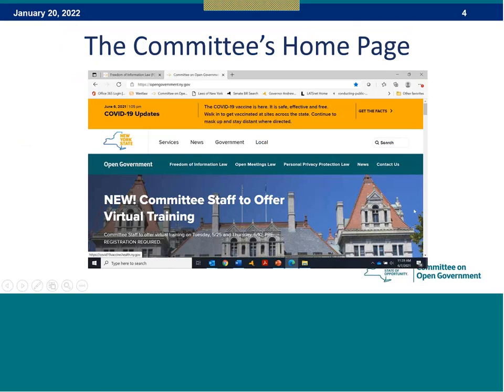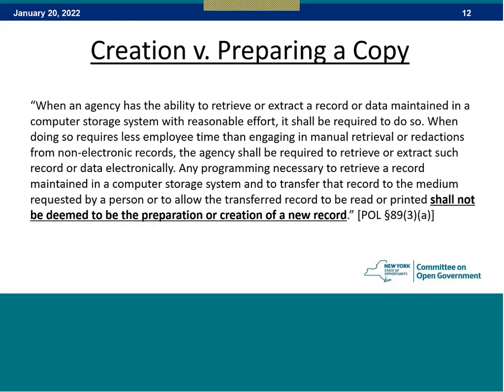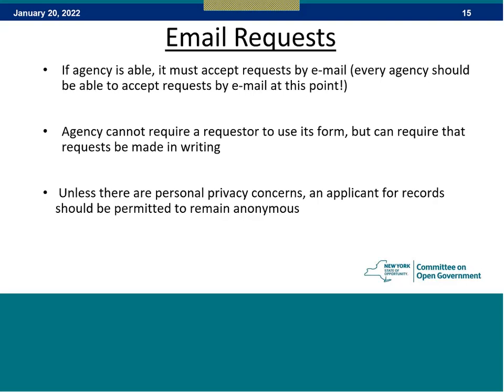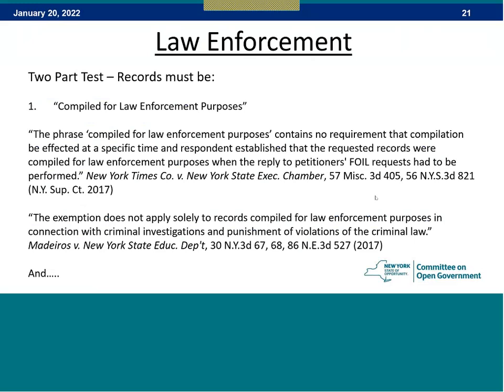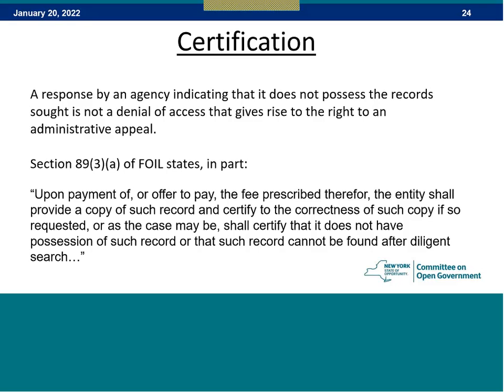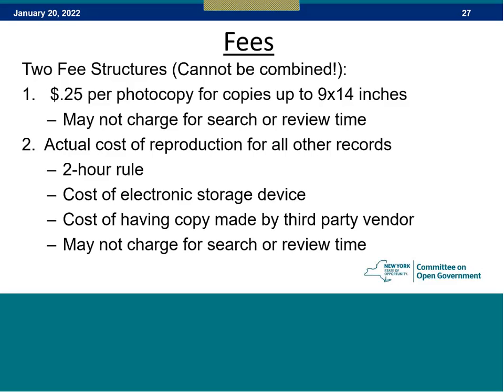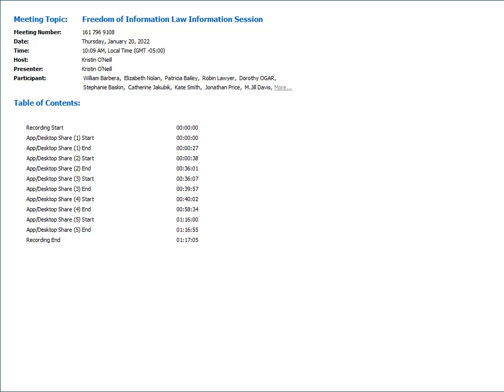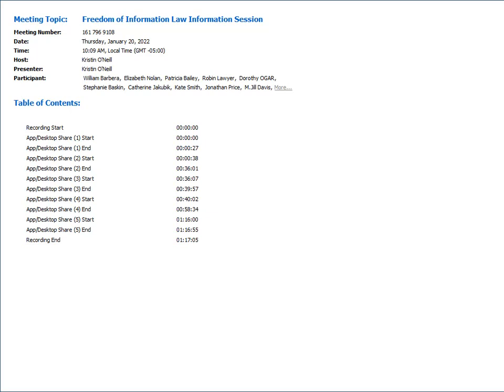Freedom of Information Law Information Session - 1/20/22